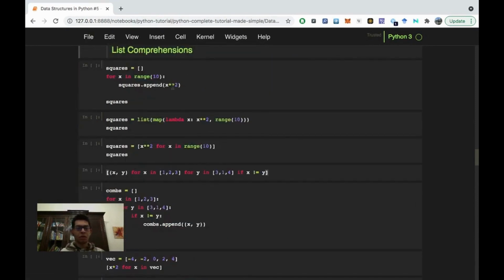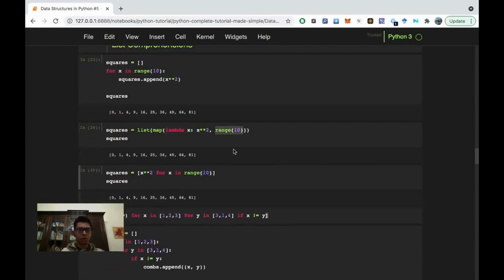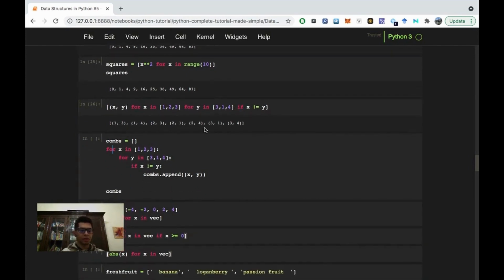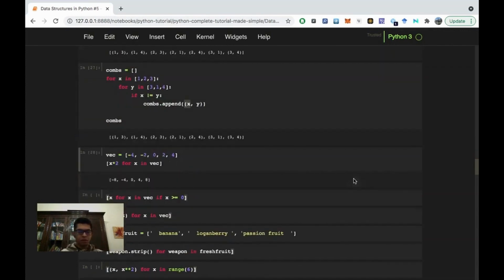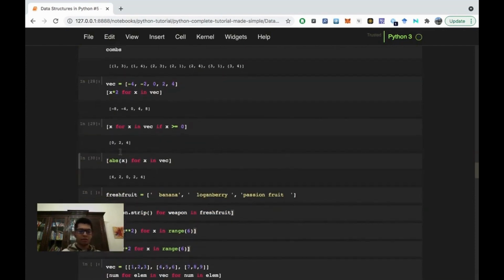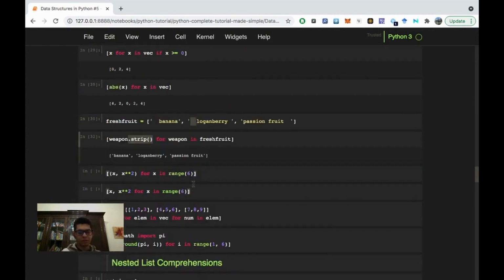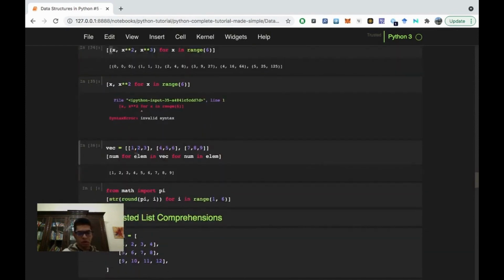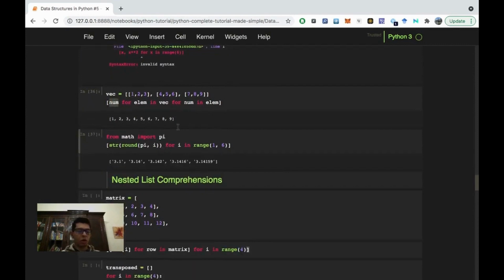Introduction to List Comprehension in Python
Write shorter, cleaner, and faster loops by mastering list comprehension in Python. List comprehensions offer a compact, elegant syntax to generate new lists out of existing collections in a single line of code. This tutorial breaks down the structure of comprehensions, showing you how to map modifications onto elements and filter out unwanted data using inline if conditions.